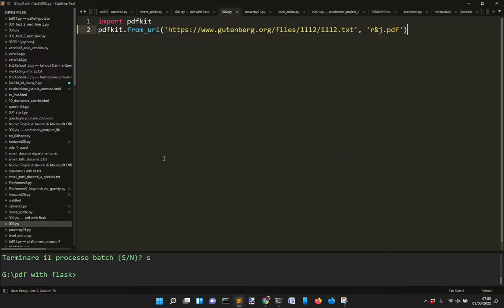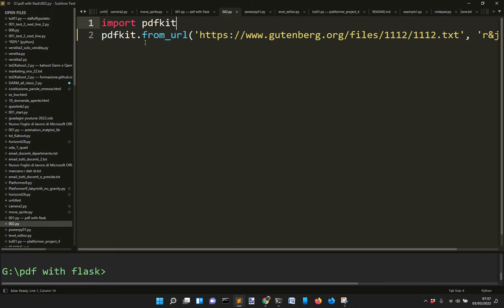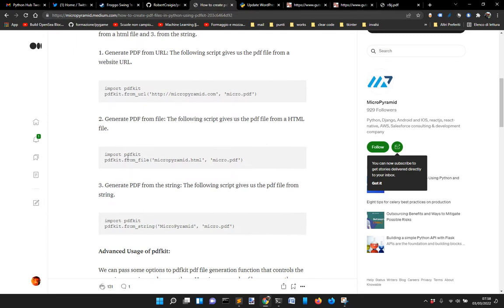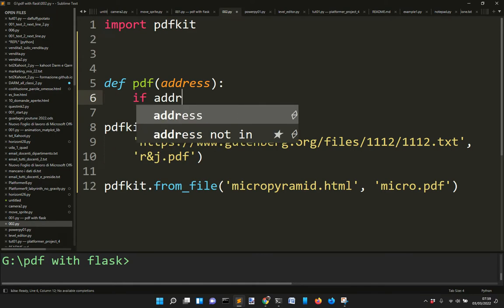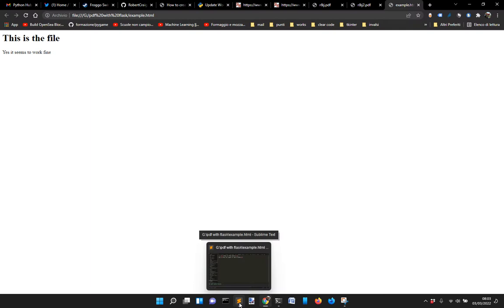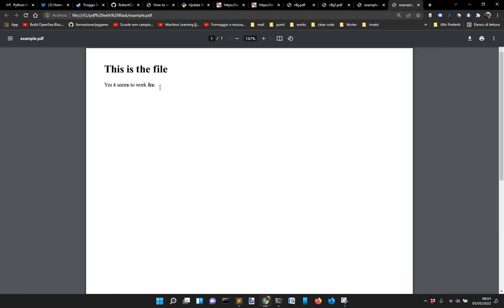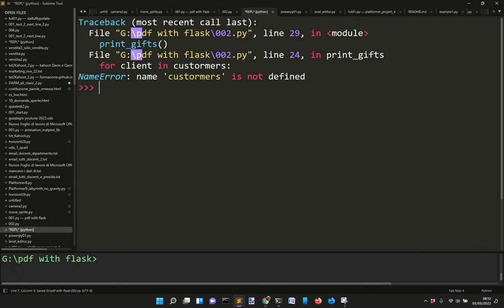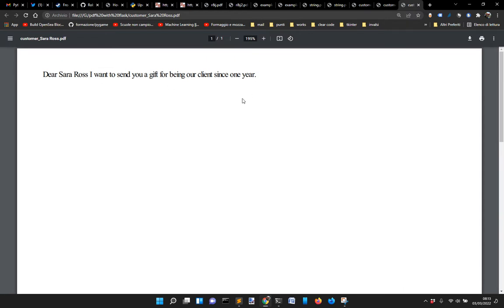How to make a pdf with Python and pdfkit different for each customer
How to make pdf with python easily with some automation to send a newsletter personalized for each customers
and-make-a-personalized-pdf-for-our-customers/